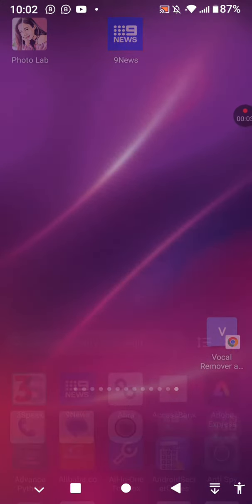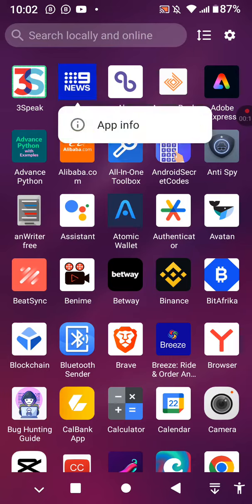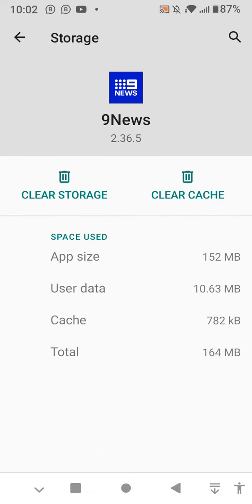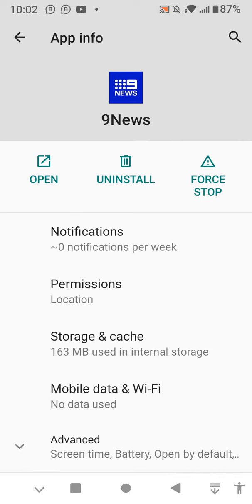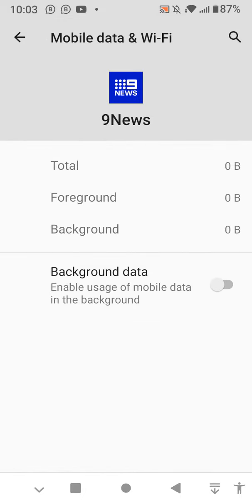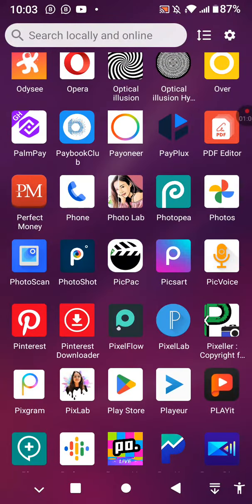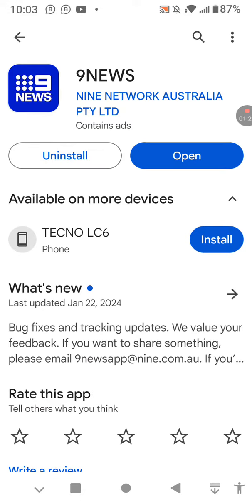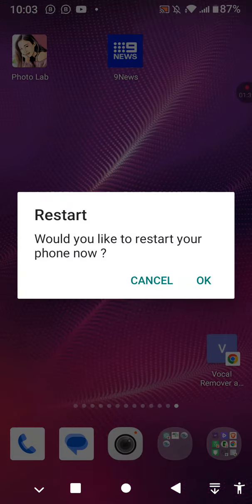how to fix nine 9 news app is no longer compatible with your device